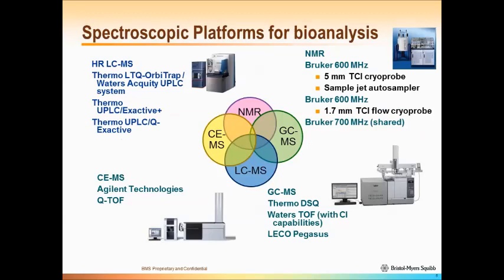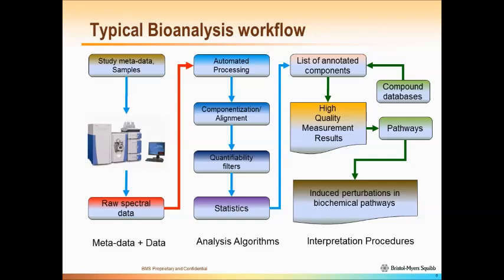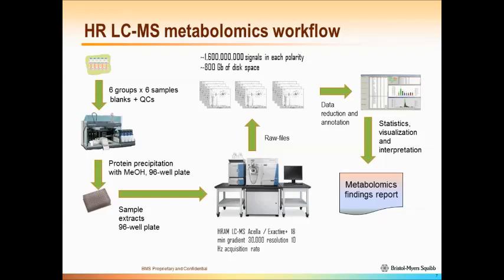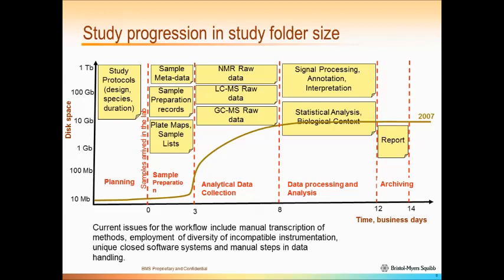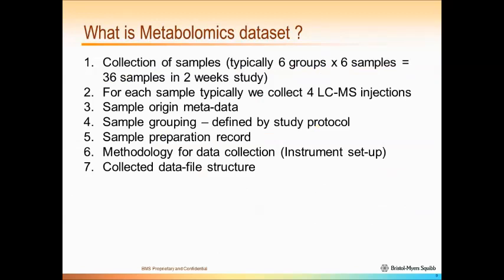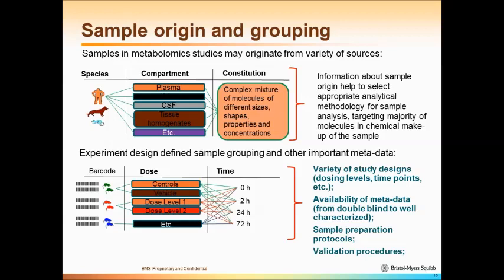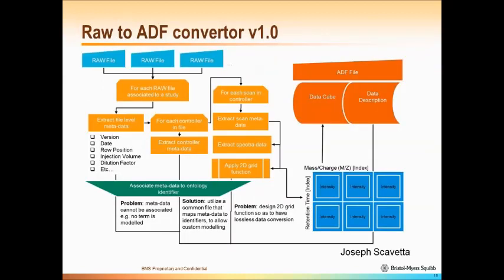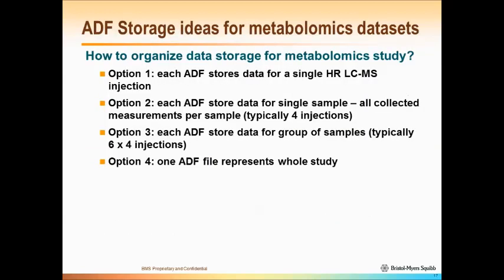2017 AC 04 Converting Large Scale Bioanalyses & Metabolomics Studies to ADF to Enable Data Mining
Converting Large Scale Bioanalyses & Metabolomics Studies to ADF to Enable Data Mining
Presented by BMS